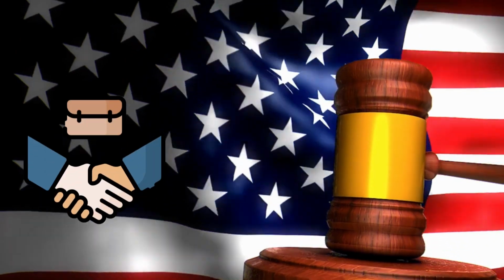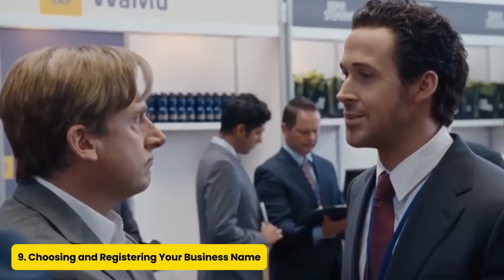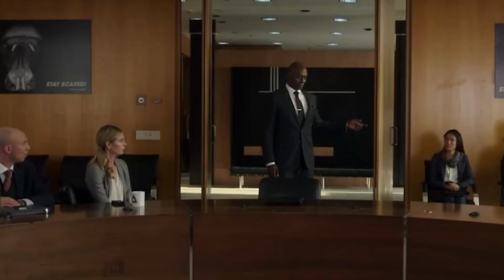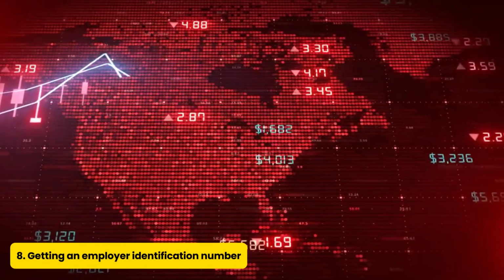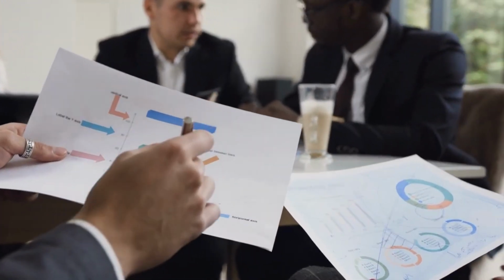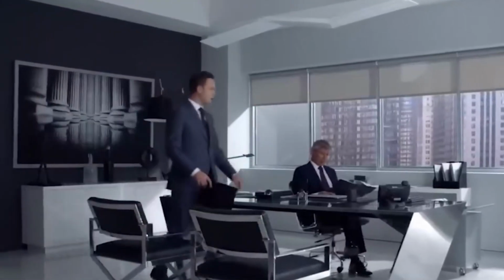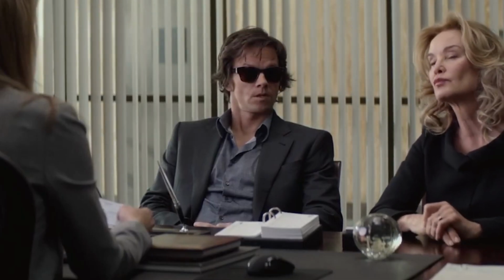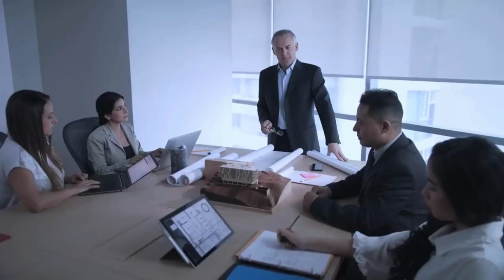How to Register a Sole Proprietorship for Government Contracts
Are you a sole proprietor looking to expand your business by securing lucrative government contracts? Understanding how to register your sole proprietorship for government contracting is the first step toward accessing a world of federal opportunities. In this video, we guide you through the essential steps to ensure your business is ready to compete for government contracts successfully.

Learn how to obtain your Unique Entity Identifier (UEI), register your entity on SAM.gov, and identify the right NAICS codes that fit your business activities. We’ll also discuss the benefits of being a sole proprietor in the government contracting space, including flexibility and simplicity, as well as the unique challenges you may face. With our expert insights and practical advice, you'll be equipped with the knowledge you need to navigate the registration process and position your business for success.